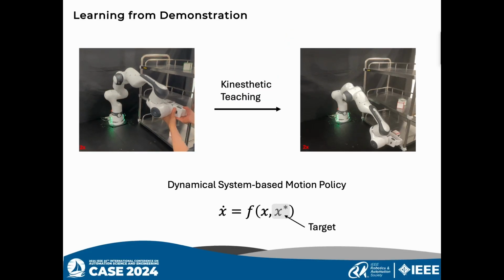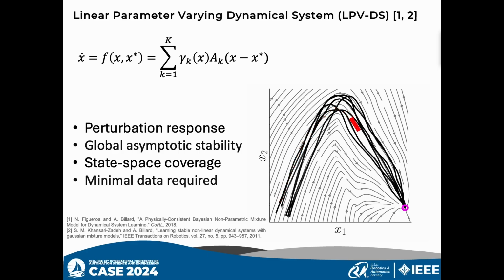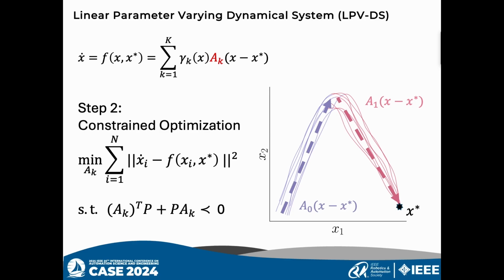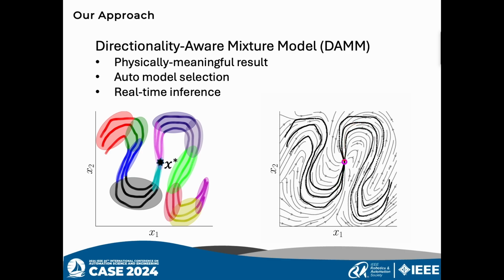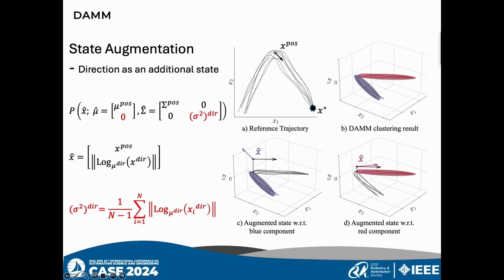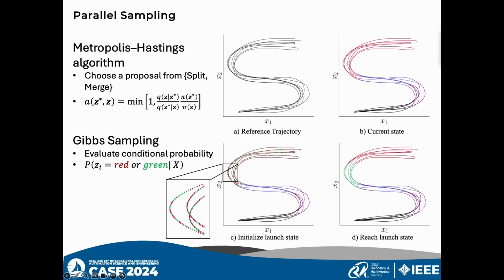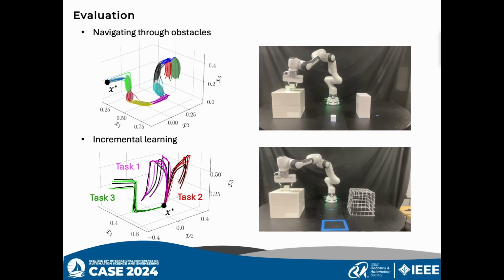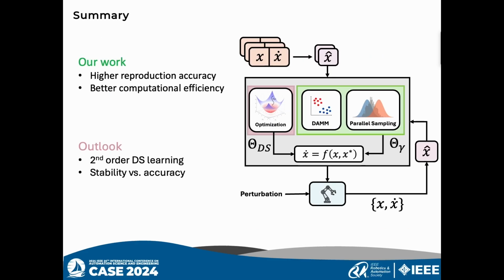[RAL 2024] Directionality-Aware Mixture Model Parallel Sampling for Efficient Linear Parameter ...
Paper title: Directionality-Aware Mixture Model Parallel Sampling for Efficient Linear Parameter Varying Dynamical System Learning

Authors: Sunan Sun, Haihui Gao, Tianyu Li, and Nadia Figueroa

Abstract: The Linear Parameter Varying Dynamical System (LPV-DS) is an effective approach that learns stable, time-invariant motion policies using statistical modeling and semi-definite optimization to encode complex motions for reactive robot control. Despite its strengths, the LPV-DS learning approach faces challenges in achieving a high model accuracy without compromising the computational efficiency. To address this, we introduce the Directionality-Aware Mixture Model (DAMM), a novel statistical model that applies the Riemannian metric on the n-sphere 𝕊n to efficiently blend non-Euclidean directional data with ℝm Euclidean states. Additionally, we develop a hybrid Markov chain Monte Carlo technique that combines Gibbs Sampling with Split/Merge Proposal, allowing for parallel computation to drastically speed up inference. Our extensive empirical tests demonstrate that LPV-DS integrated with DAMM achieves higher reproduction accuracy, better model efficiency, and near real-time/online learning compared to standard estimation methods on various datasets. Lastly, we demonstrate its suitability for incrementally learning multi-behavior policies in real-world robot experiments.

Publication: IEEE Robotics and Automation Letters